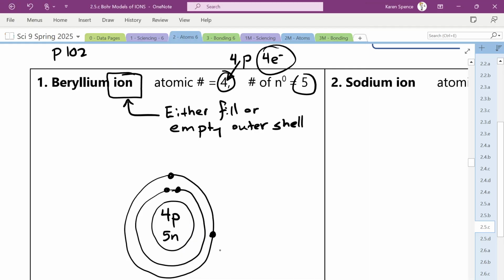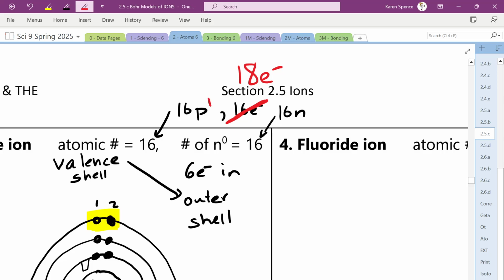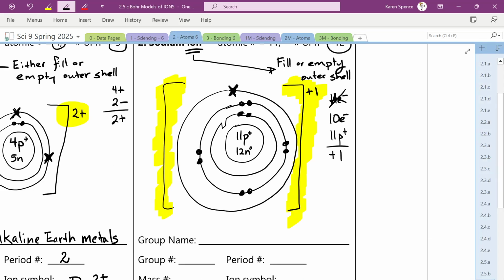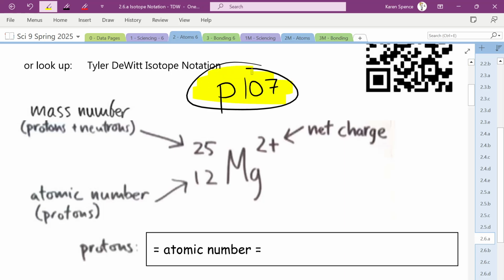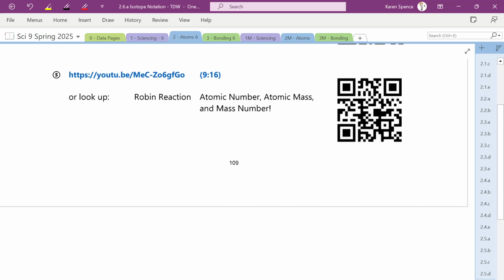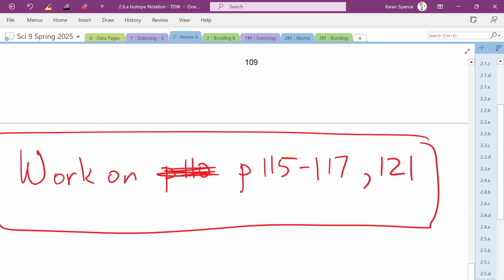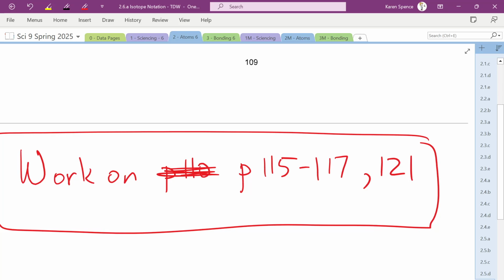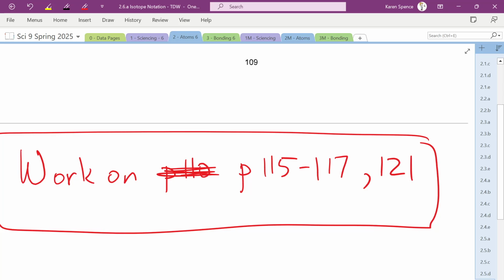2025-03-11 Bohr Models of Ions (pp. 102-103) ; Finding # e- from charge and p+ (p. 107-108)